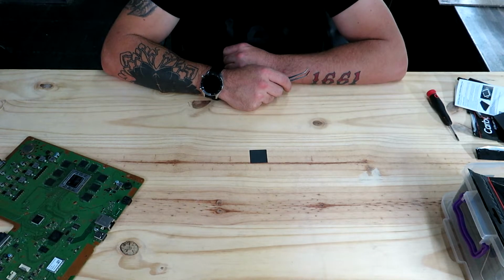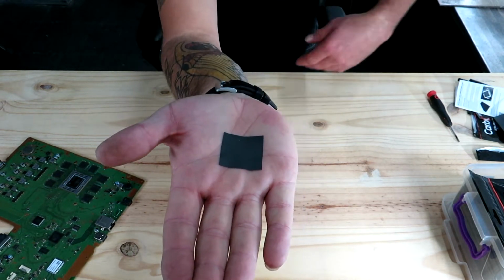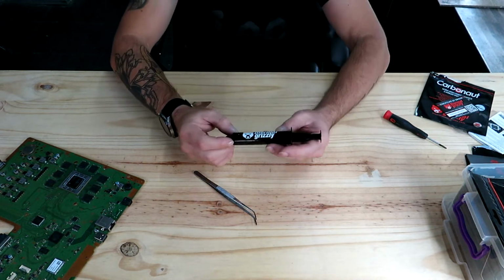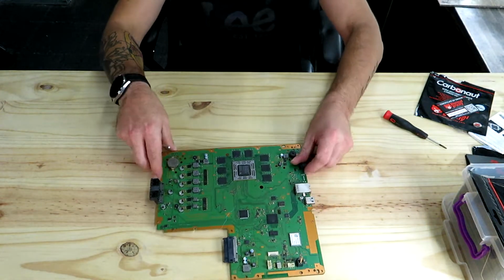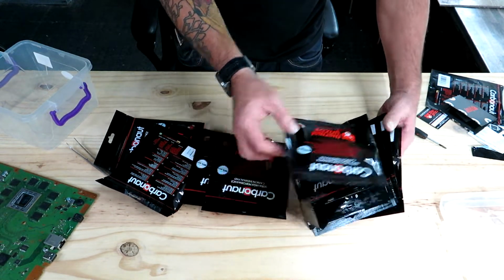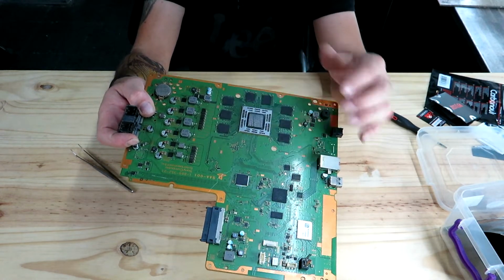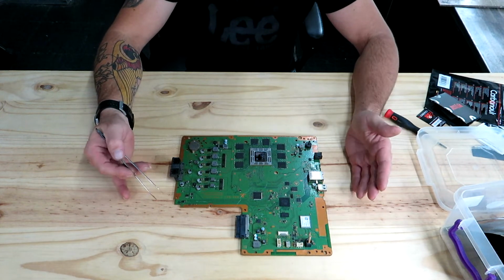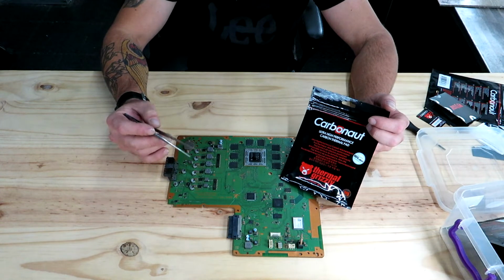Don't use thermal paste on your PS4 Pro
If you do put thermal paste on your PS4 Pro because it's overheating or the fan is loud, it will just come back again.

So don't use thermal paste on your PS4 Pro, it doesn't work.

This is the product we use when servicing our customers PS4 Pro consoles, or when they come in for overheating or loud fan problems.

It's the only thing that has worked to keep the PS4 Pro cool, and stop the PS4 Pro from overheating.

We have tested this with over 200 PS4 Pro consoles, and it's the only thing that has worked.

You can also use the Thermal Grease from Thermal Grizzly to do the first PS4 Original and PS4 Slim, or you can use the thermal pad too.

If you are in any other part of the world, you can visit there to find a distributer in your area.

if you have any gaming consoles related repairs to be done.